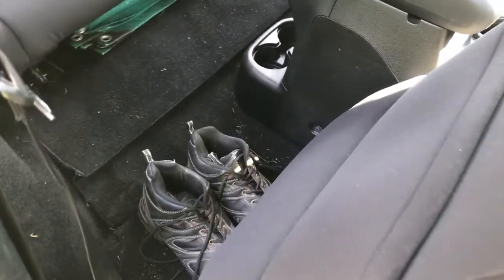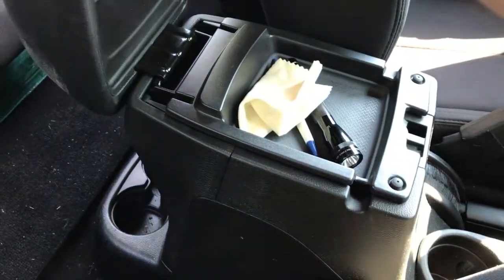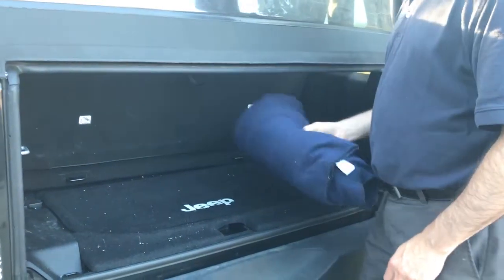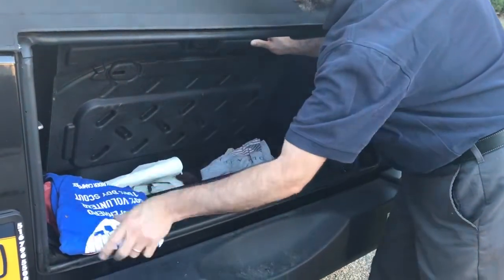Being Prepared: A boy scout leader's guide to self preparedness (SMD35)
Being prepared doesn't only apply to the Scouts, leaders help enable scouts by being prepared to when things go wrong.